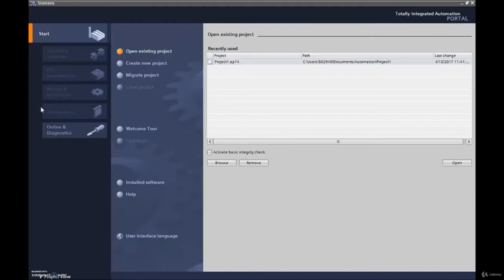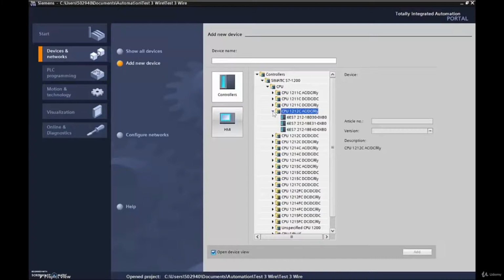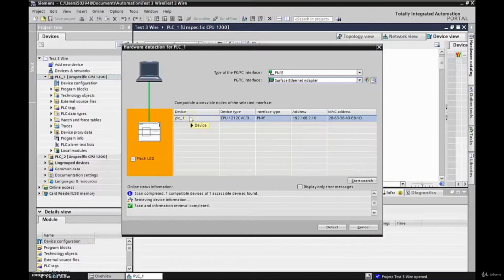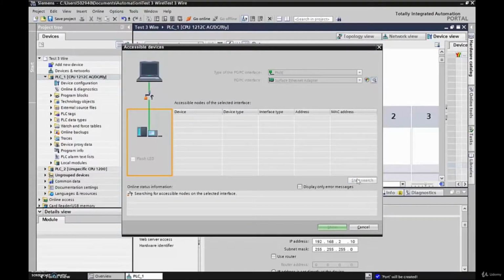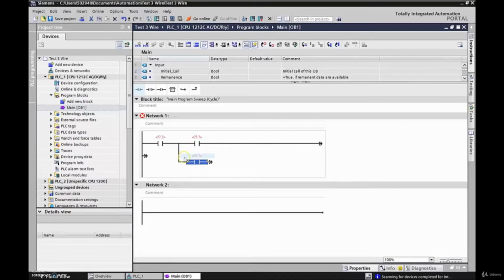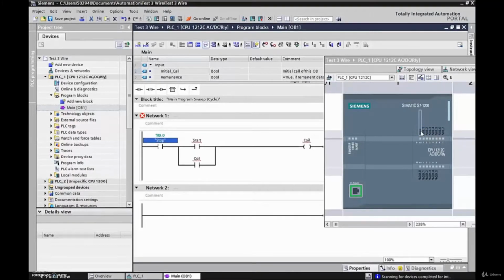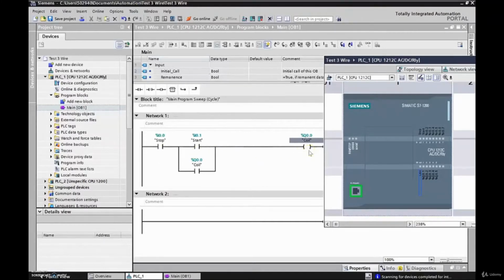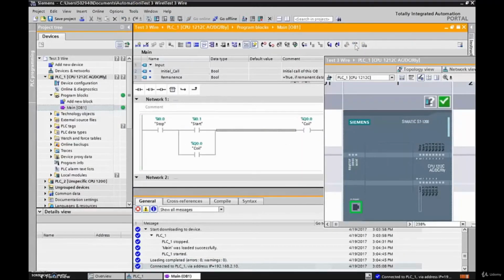S7-1200 configure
The S7-1200 controller is designed as a compact CPU, which means that IOs are already integrated. Yet the S7-1200 station can be equipped with additional IO modules to enlarge the capabilities of the PLC.